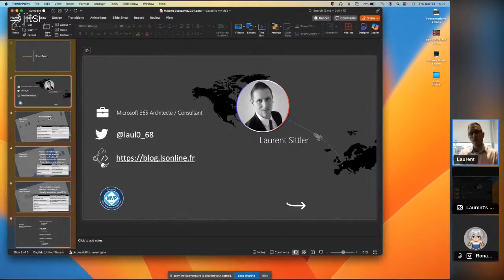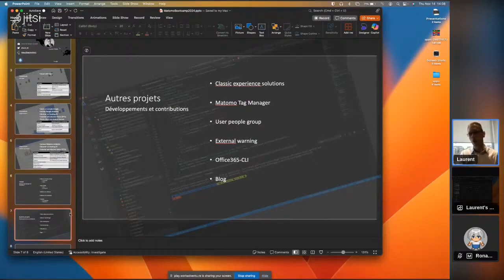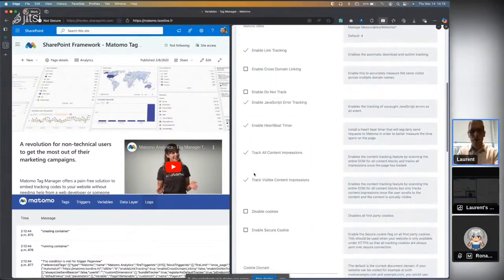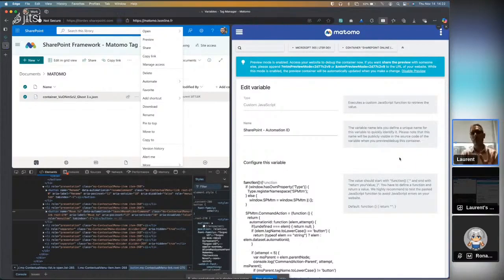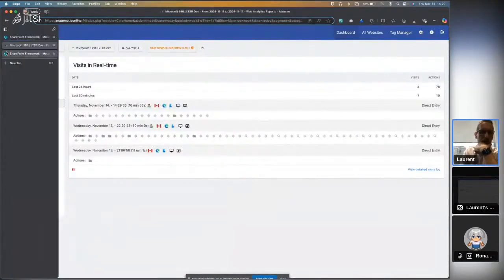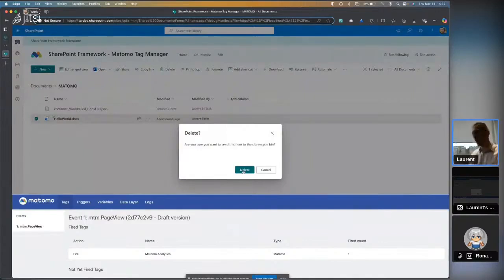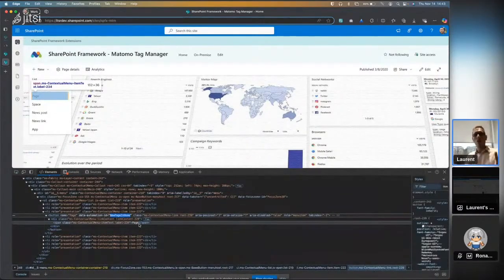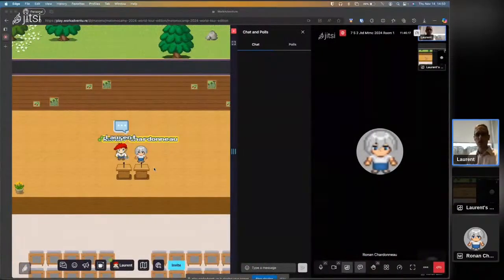Boost SharePoint Analytics with Matomo Tag Manager 🚀 | Laurent Sittler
Transform your SharePoint analytics with Matomo Tag Manager! Join Laurent Sittler as he explores how to extend the capabilities of SharePoint Online and SharePoint 2019 On-Premises with advanced KPI tracking and event monitoring.In this session, you'll learn: How Matomo Analytics integrates seamlessly with SharePoint to enhance data insights. Using Matomo Tag Manager to track unlimited KPIs and specific events. Best practices for capturing triggers and optimizing your SharePoint analytics.With over 13 years of expertise in Microsoft systems, Laurent shares his passion for creating secure, scalable, and efficient solutions tailored to organizational needs.👉 Don’t forget to like, comment, and subscribe for more SharePoint and Matomo insights!SharePoint